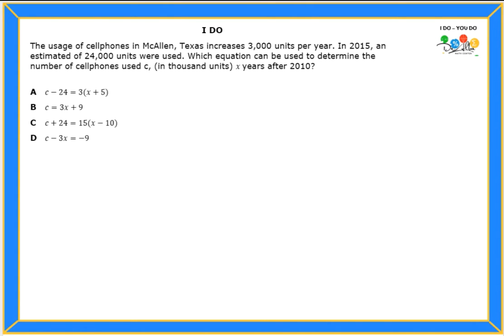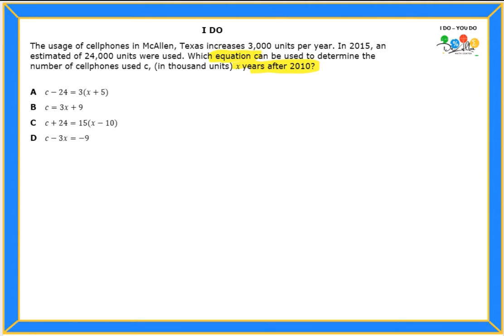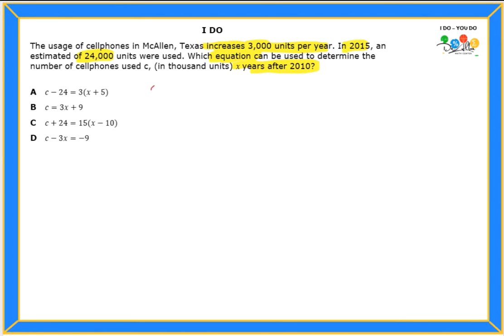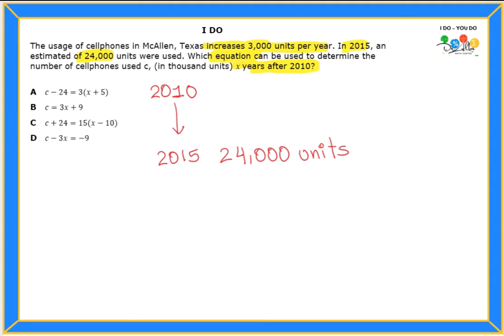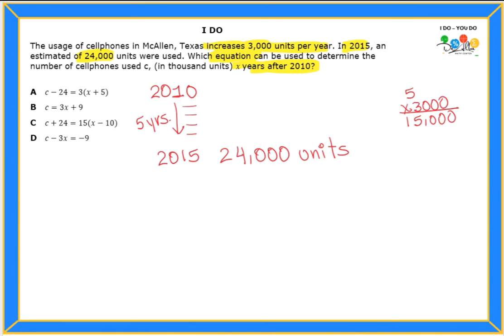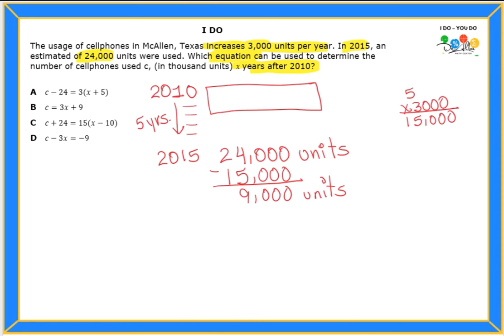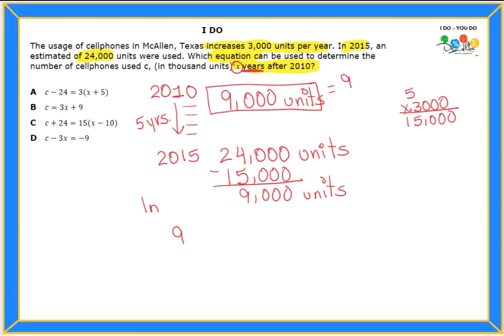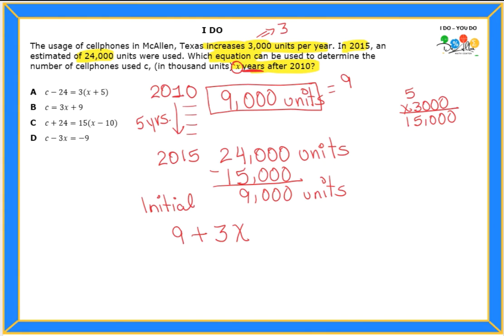A.2 (C) Question 09 - I Do - You Do (English)